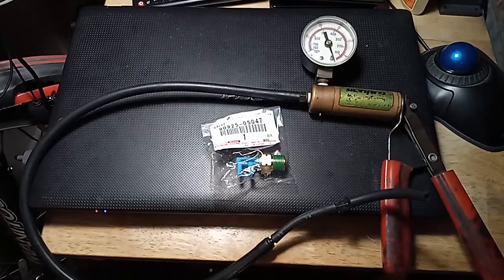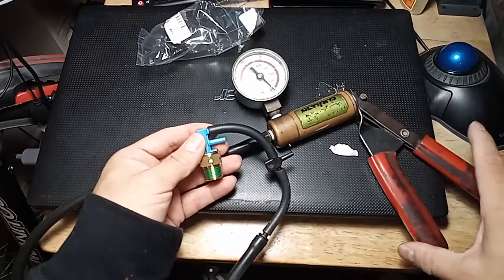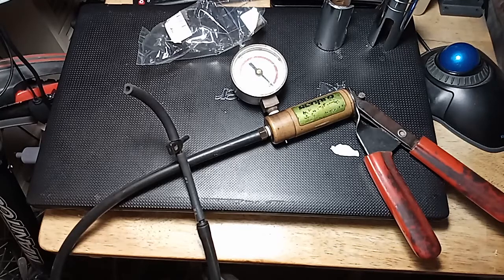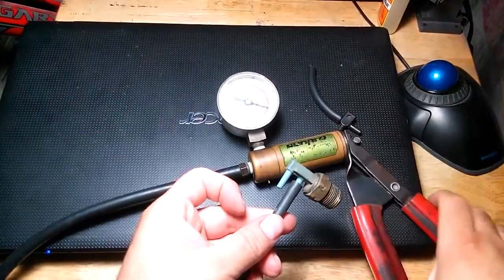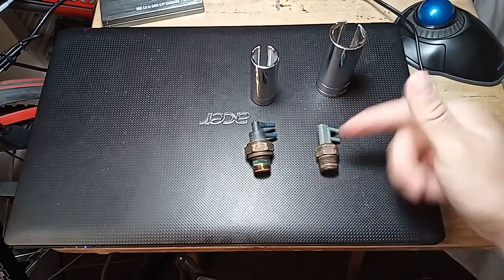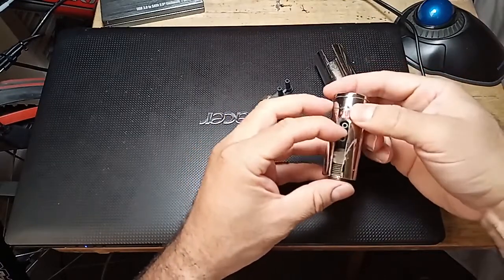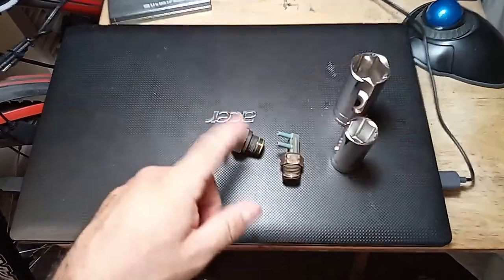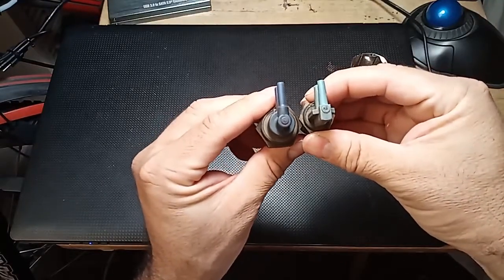1985 mr2 bvsv and sockets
I had a hard time trying to find the bvsv for the 85 MR2 so this is why I am making these videos. You won't find the right size socket for the bvsv so I just got a regular 19mm socket at home depot since they are cheap and just made my own with the dremel.